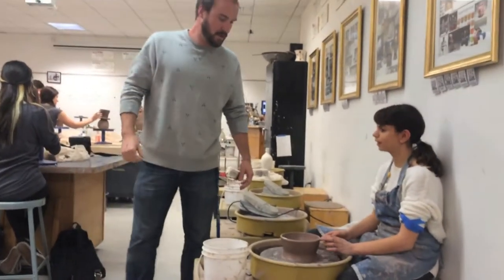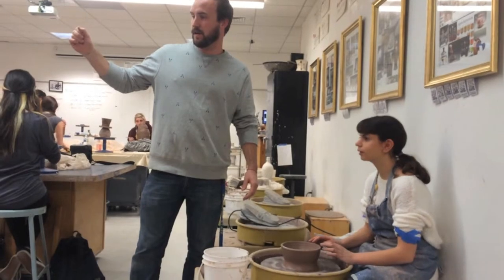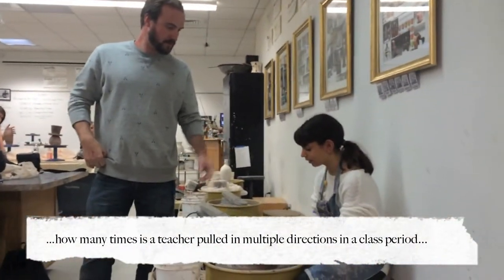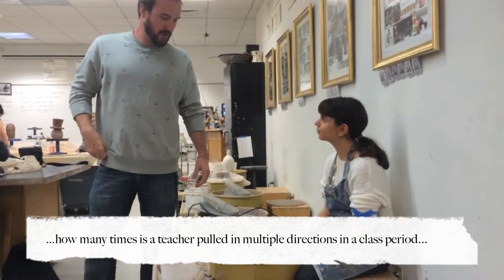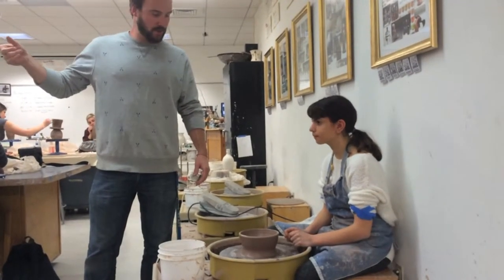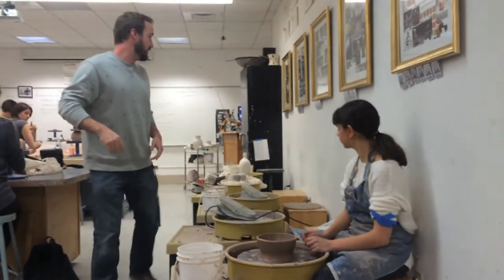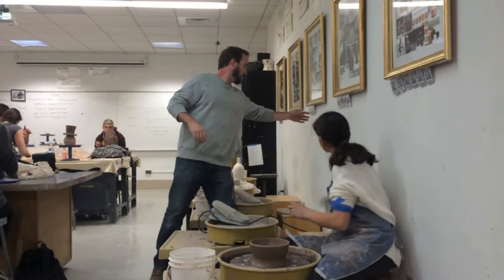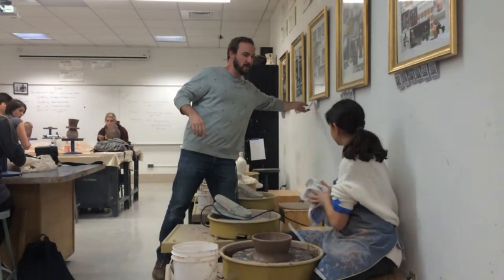QR Codes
Sandburg HS pottery teacher uses QR codes in the classroom.